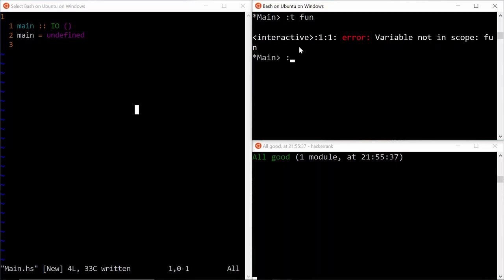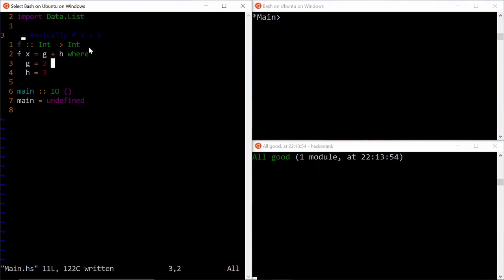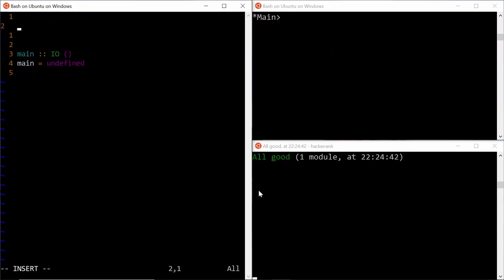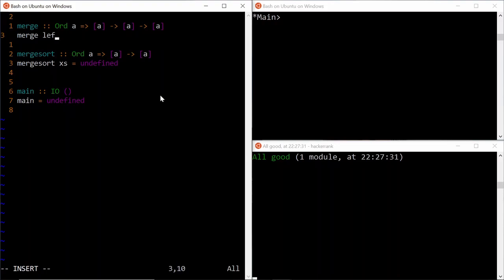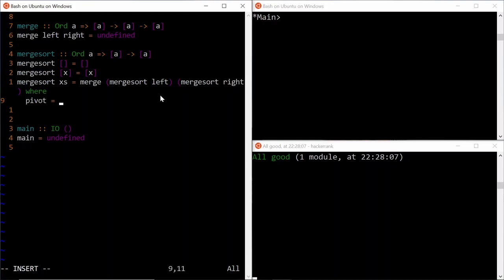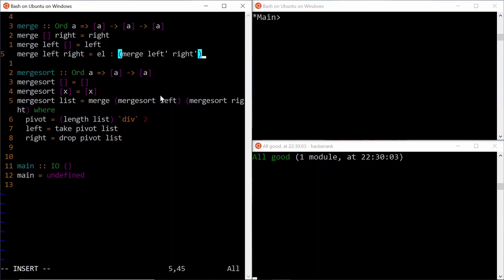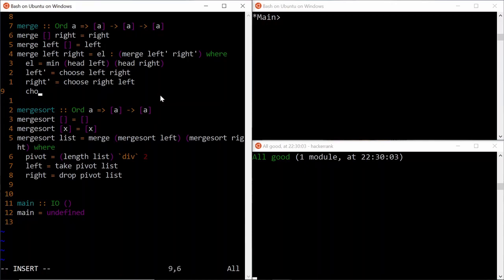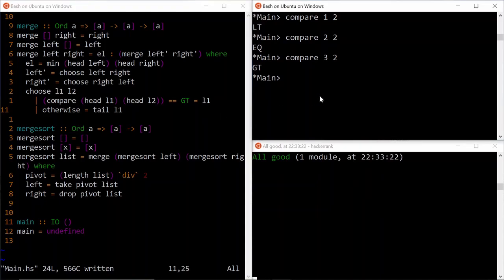How to implement your own mergesort in Haskell...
Nothing fancy here.. Just your regular mergesort. The twist is that it's in Haskell!! With the powerful declarative syntax supported by this language, you can write your pseudocode with minimal changes and come out with a beautiful looking code in Haskell! :)

I do spend some time explaining Haskell syntax (where expressions, pattern matching and guard expressions) for those who are totally new to the language. If you are already know that, feel free to skip to 3:05 mark.